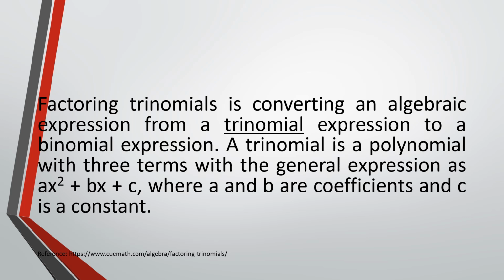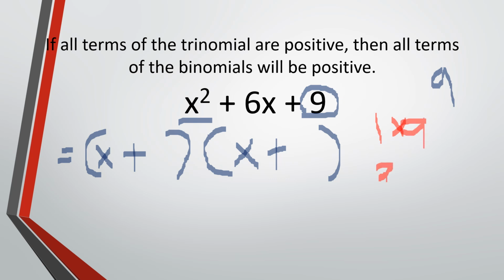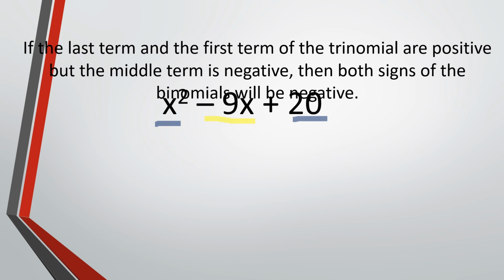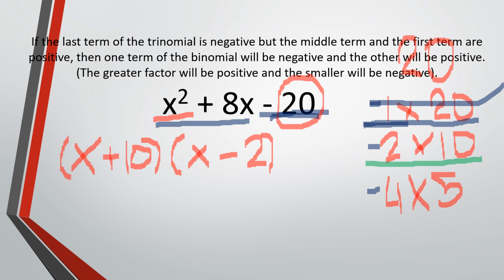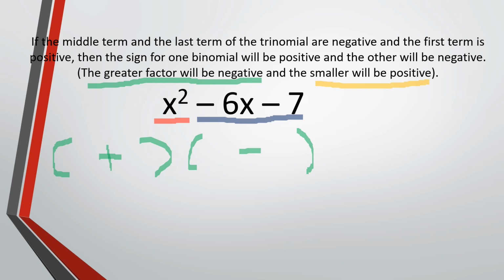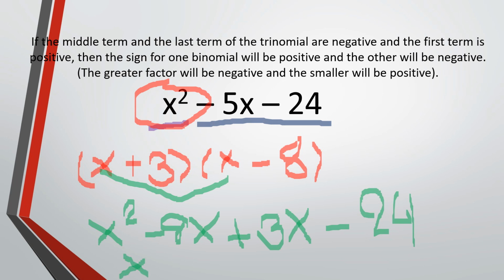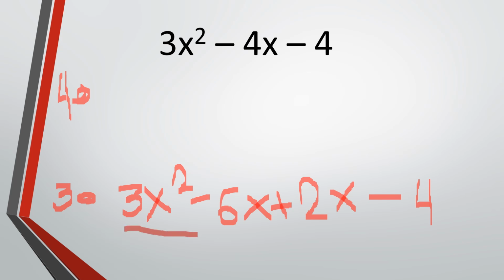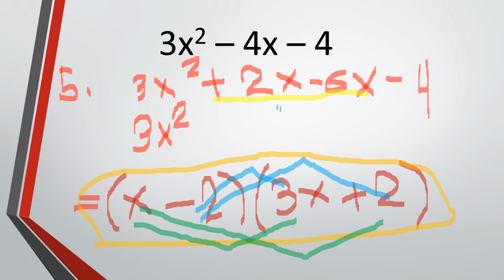FACTORING GENERAL TRINOMIALS